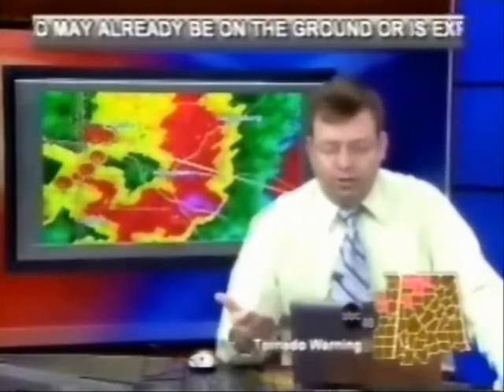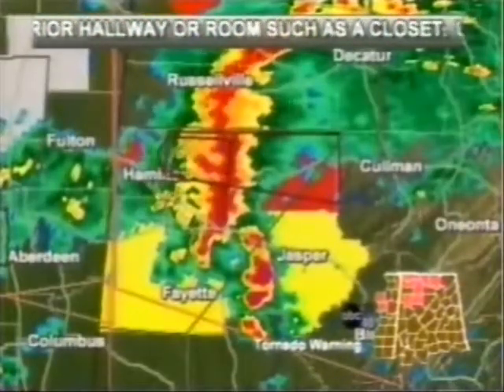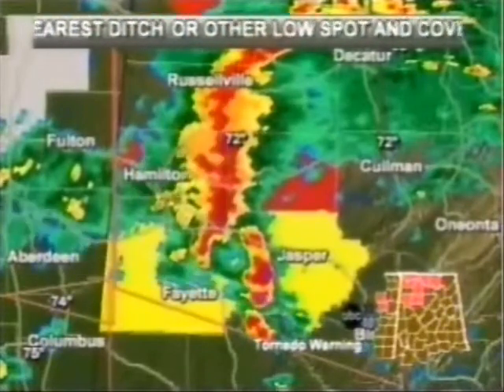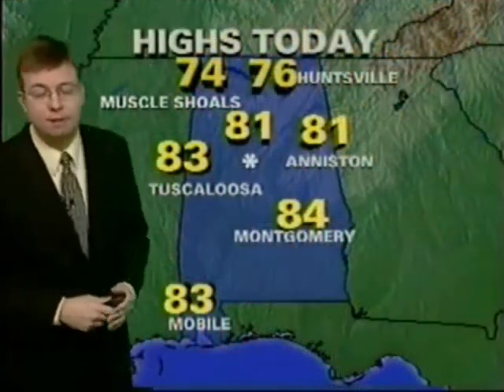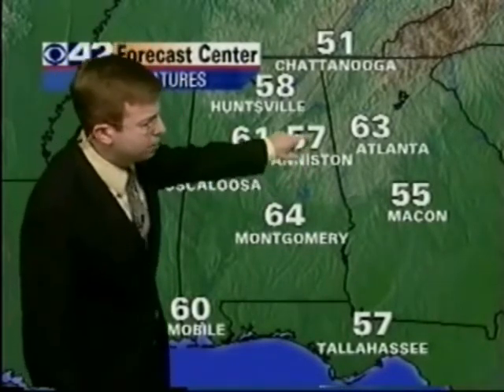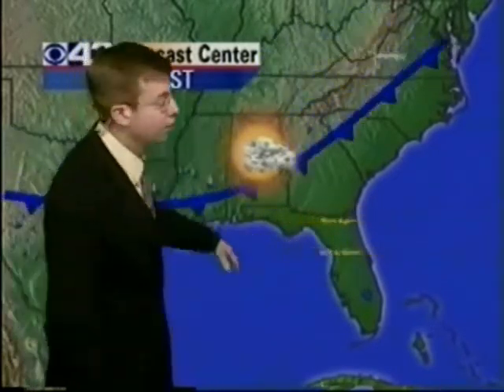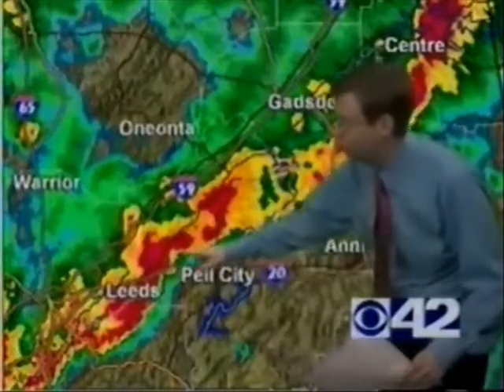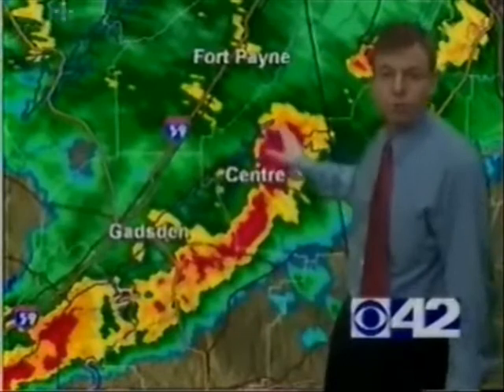Tim Coleman On Air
Recent severe weather coverage, full weathercast, old severe weather